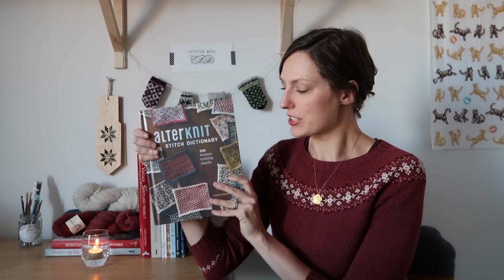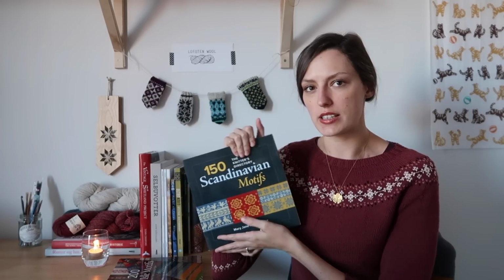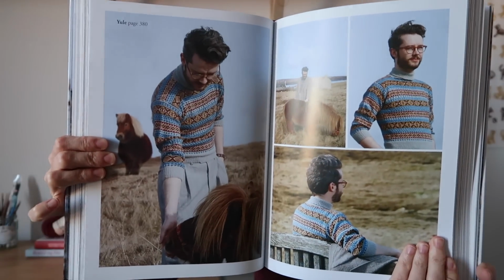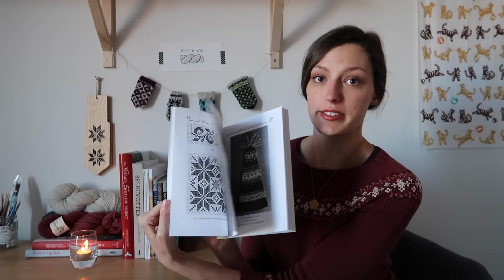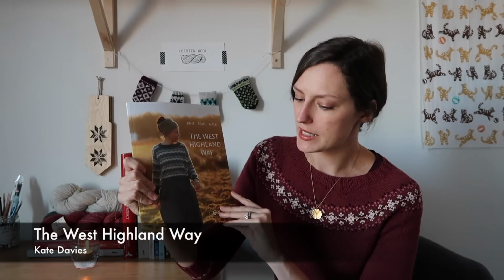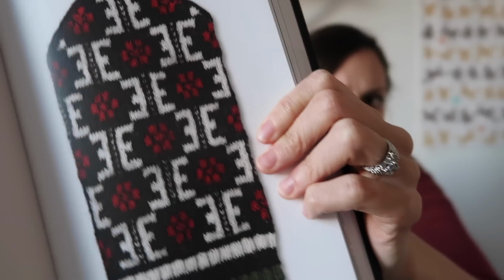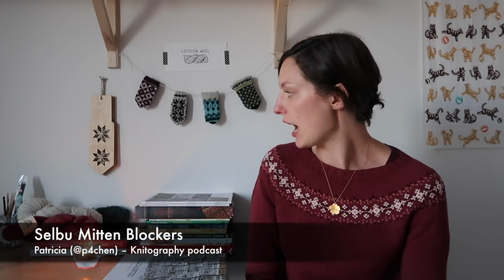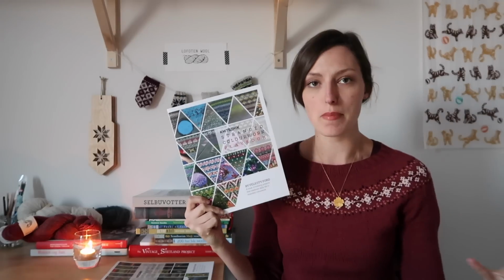Let's talk about COLORWORK BOOKS | PAPER TIGER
**Click "show more" below to see the full description**
Closed captioning in English is available by clicking the "CC" icon on the video.

In this video I'm chatting about some of my favorite stranded colorwork books!

VIDEO NOTES

1. 3:04 // Alterknit by Andrea Rangel

2. 5:42 // 200 Fair Isle Motifs & 150 Scandinavian Motifs by Mary Jane Mucklestone

3. 8:53 // The Vintage Shetland Project by Susan Crawford

4. 18:02 // Norwegian Knitting Designs by Annichen Sibbern Bøhn

5. 20:10 // Setesdal Sweaters by Annemor Sundbø (with other books by Annemor mentioned)

6. 24:10 // The West Highland Way by Kate Davies (with other books by Kate mentioned)

7. 26:28 // Poems of Color by Wendy Keele

8. 28:22 // Mittens of Latvia by Maruta Grasmane

9. 31:04 // Selbuvotter by Anne Bårdsgård
Originally published in Norwegian, with the English translation out October 2019!

10. 36:12 // The Knitsonik Stranded Colourwork Sourcebook & The Knitsonik Stranded Colourwork Playbook by Felicity Ford